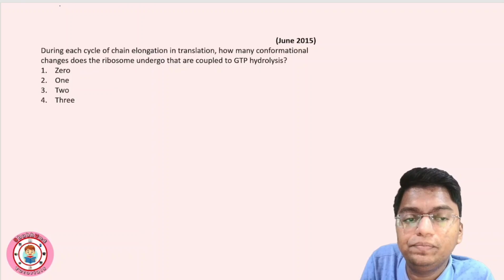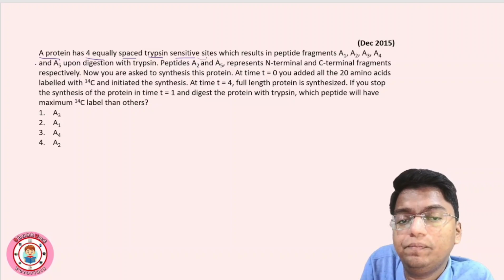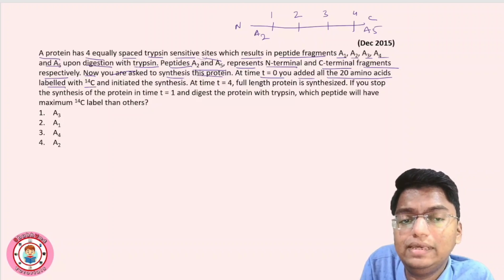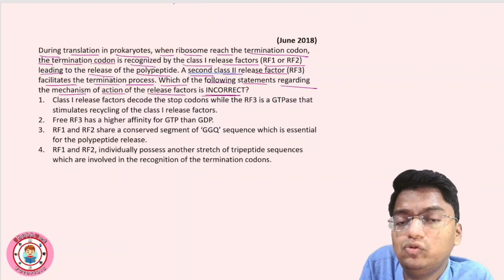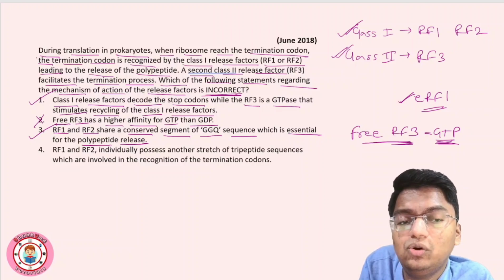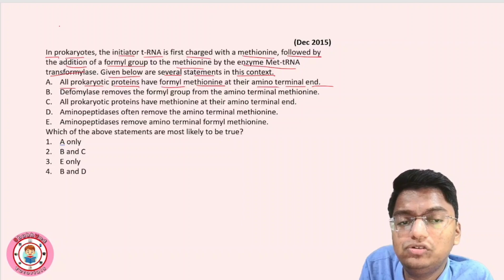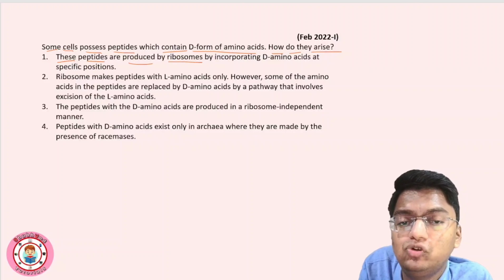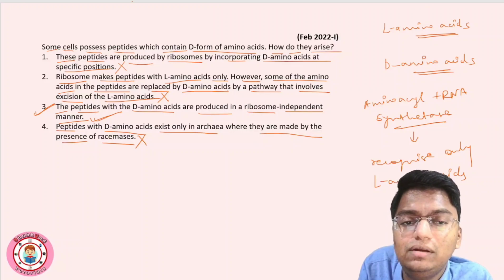Translation | CSIR NET PYQs | Part - 2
In this video, we will solve the pyqs of translation quickly and easily.